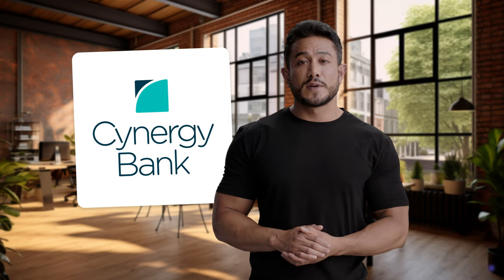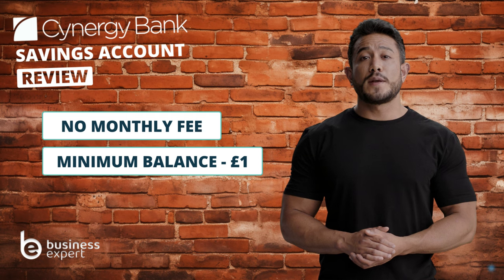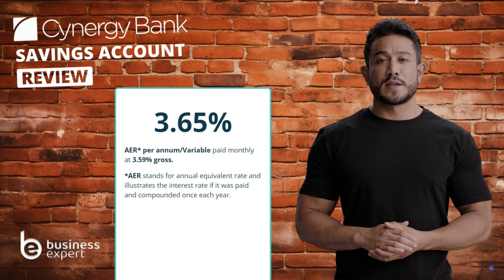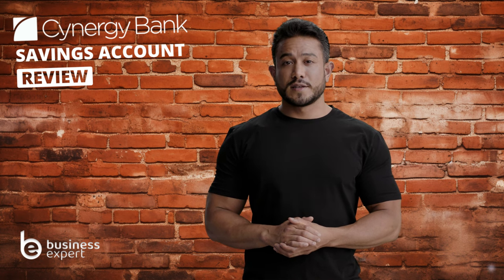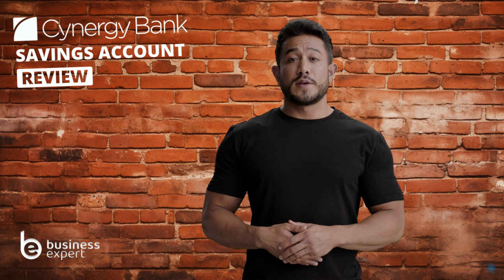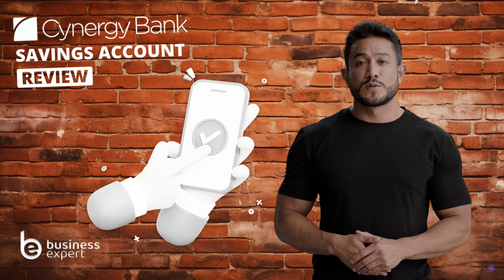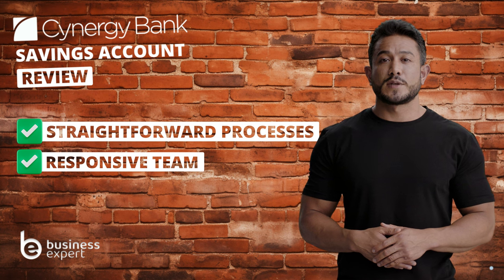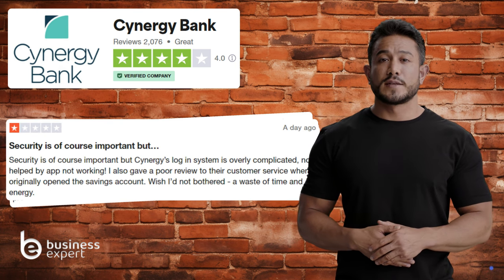Cynergy Bank Business Account Review | Is it Right for Your Business?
Hey there! Welcome back to Business Expert!

Today, We're taking a closer look at the Cynergy Bank business savings account and answering the top questions that will help you choose whether you should sign up.

1. Should You Use Cynergy Bank for Your Business Savings?

If you're considering Cynergy Bank for your business savings, there's a lot to weigh in.

The Account stands out as a versatile option. It boasts an attractive 3.65% AER interest rate, which is quite competitive for an easy-access account. This feature allows for maximised growth with the flexibility to make deposits or withdrawals as needed.

Additionally, the account requires no monthly fees and a very low minimum balance of just £1, making it a viable option for businesses with fluctuating cash flow​​.

But of course, there are some downsides. The bank doesn't offer a mobile banking app, which might be inconvenient for regular account management. The account's interest rate is variable, which might affect financial planning.

Cynergy only provides online management, a potential drawback if you prefer in-person services. The bank also doesn't integrate with popular accounting software, which could be a limitation for some businesses

2. What are the Cynergy Bank Business Savings Account's Best Features?

The real draw here is its competitive interest rate of 3.65% AER. It's not just the rate that's appealing, but also the flexibility it offers with fee-free, unlimited deposits and withdrawals. This is a big deal for businesses, especially when cash flow varies.

Another plus is the low entry point. You can start with just £1, making it accessible for even the smallest businesses. And guess what? There are no monthly fees to worry about. Everything is managed online, which is really convenient for the modern business owner. Setting up the account is a breeze, taking just about 10 minutes.

And here's something for the bigger players: you can have a balance of up to £10 million. That's quite a range, from a single pound to millions!

3. How Much Does the Cynergy Bank Business Savings Account Cost?

Talking about costs, the Cynergy Bank Business Savings Account keeps things pretty straightforward. There's good news right off the bat: no monthly account fees. That's a relief for any business watching their budget.

However, it's not all free. While everyday transactions won't cost you, certain services come with a fee. For instance, if you're making CHAPS payments through online banking, that's an £8 charge. SWIFT payments and additional services like paper statements or cheque collections also have their fees.

But these charges mainly apply to specific transactions and services, not your regular account activities. So, if your business operations don't frequently require these extra services, you're pretty much in the clear with minimal costs.

4. Is the Cynergy Bank Business Savings Account Safe?

In a nutshell, with Cynergy Bank, your business savings are about as safe as they can get in the digital world.

The bank has got a bunch of high-tech security features in place. Think unique User IDs and passcodes for secure logins, not to mention their Business Continuity Management with ISO certification. It's like having a digital fortress around your account.

They also have certification for information security, showing they're serious about keeping your data under lock and key.

Plus, they offer extra tools like the IBM Security Trusteer Rapport software and Digipass devices for secure transactions.

And there's the Confirmation of Payee service that double-checks your payment details, so your money ends up exactly where it’s supposed to.

5. How Good is Cynergy Bank Business’ Customer Service?

It seems Cynergy’s got a pretty solid setup. You can reach out to them in various ways, like sending a secure message, making a phone call, or using their online contact form. They're available from early morning to evening on weekdays and even on weekends, which is pretty convenient.

From what customers say, their experience has been largely positive. Many appreciate the straightforward online processes and the team's responsiveness.

However, some have found it challenging to get in touch with support or navigate the digital systems. So, while the service generally gets thumbs up, there are a few areas where some customers feel there’s room for improvement.

6. How Good are Reviews for the Cynergy Bank Business Savings Accounts?

When it comes to what people are saying about Cynergy Bank's Business Savings Accounts, the picture is pretty varied. On Trustpilot, they've got a decent rating, averaging around 3.9 out of 5. That's not too shabby, especially with over 2,000 reviews in the mix.

0:00 intro
0:11 Our Verdict
1:07 Features
1:56 Cost
2:45 Safety
3:20 Customer Service
3:59 Reviews
4:40 Outro